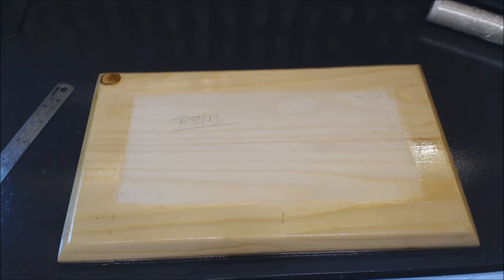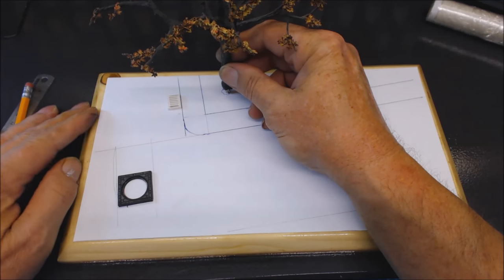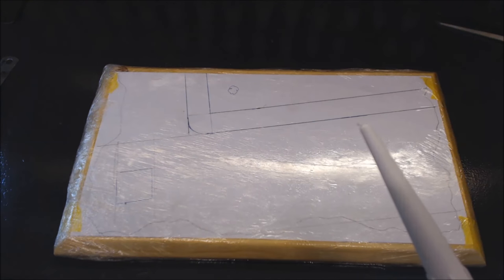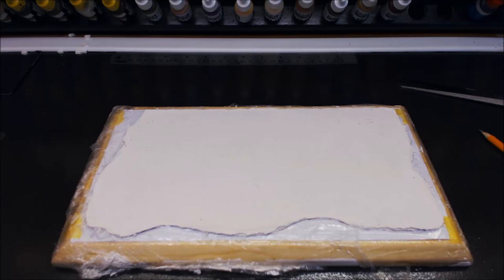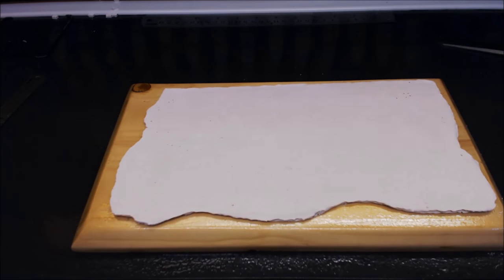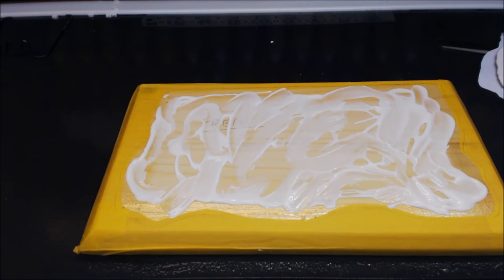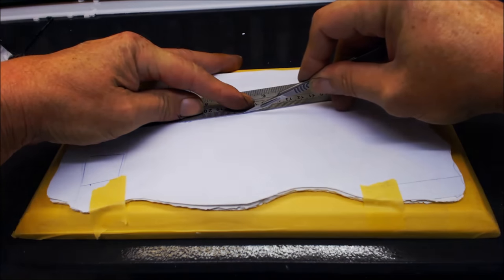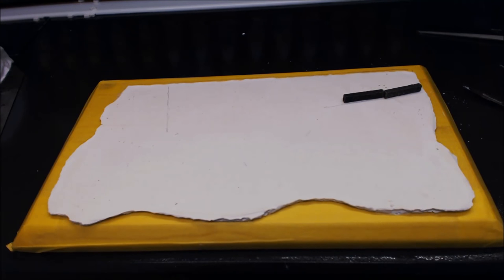Build a diorama 1/35 scale part one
Part one of this build Is Setting up and working out what I want to achieve in this build